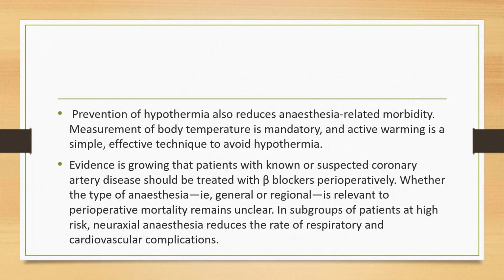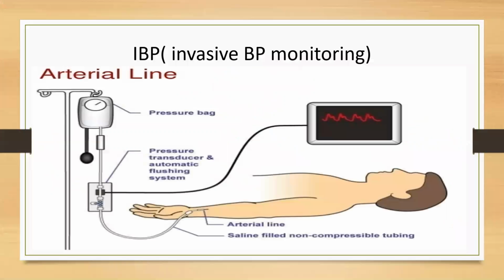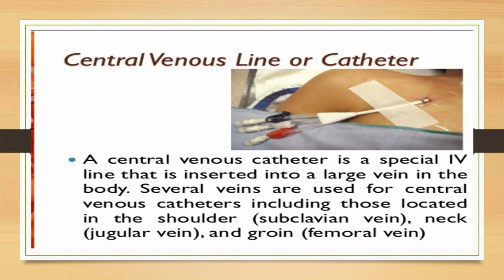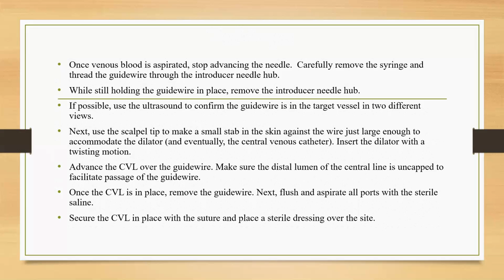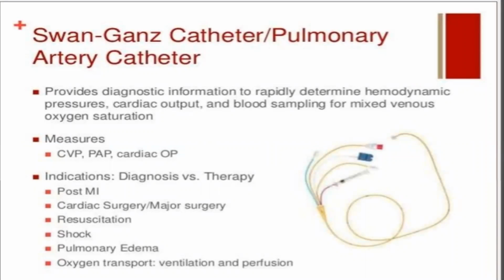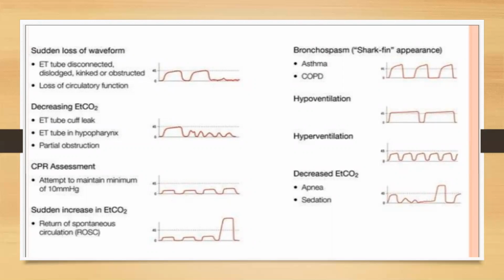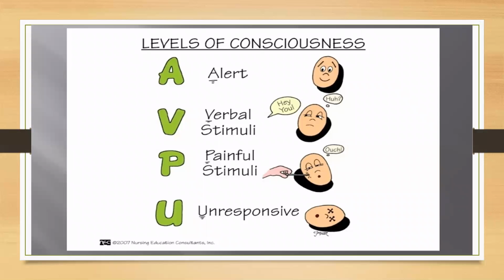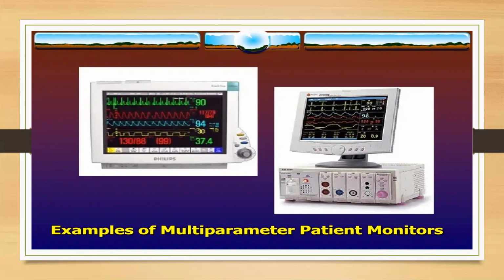Monitoring in anaesthesia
Dr  Bhakti Bhndari
Dr. shriaunsh
Asst. Prof. Dept of Anesthesia RMC, loni